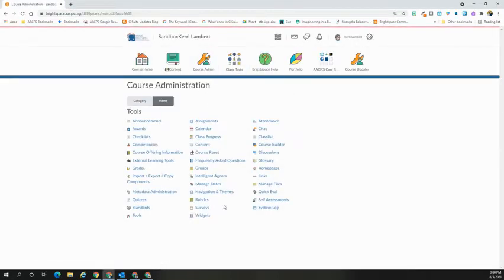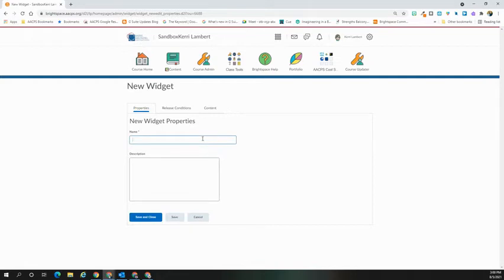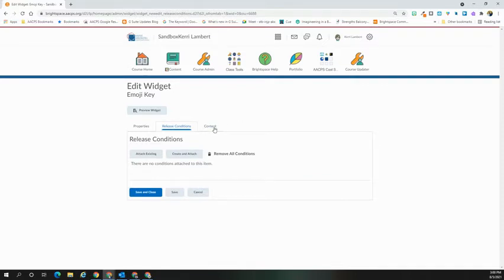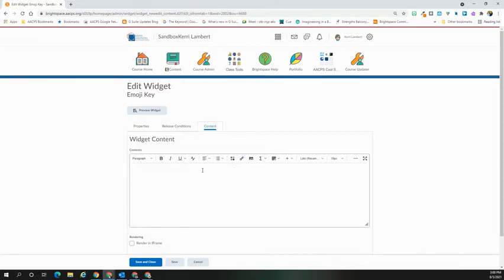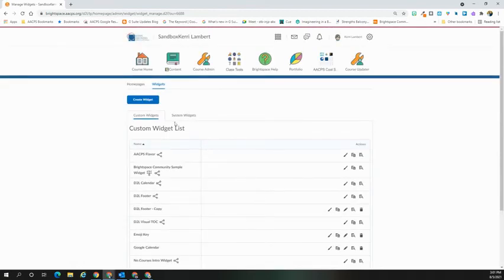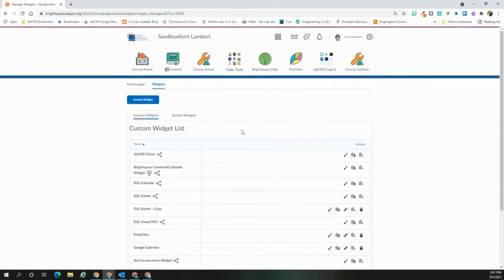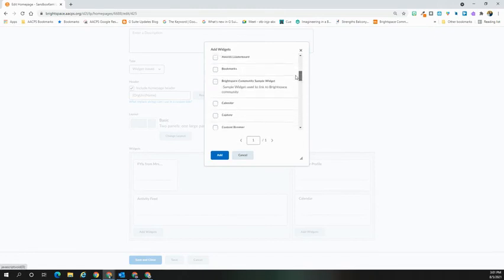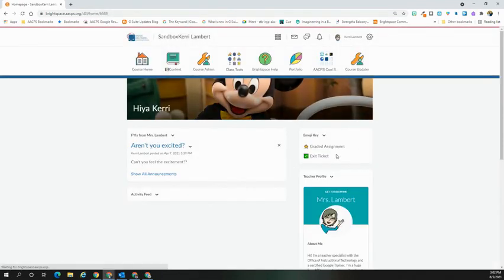Creating a Custom Widget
In this brief tutorial, learn how to create a custom widget in Brightspace.